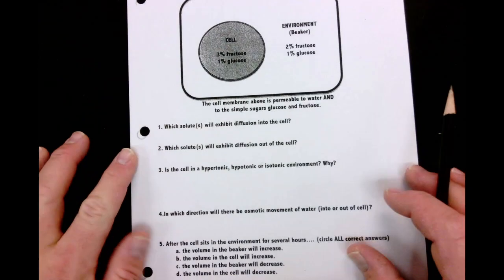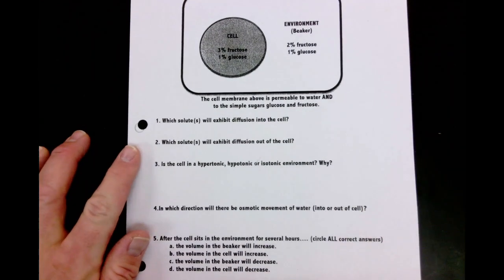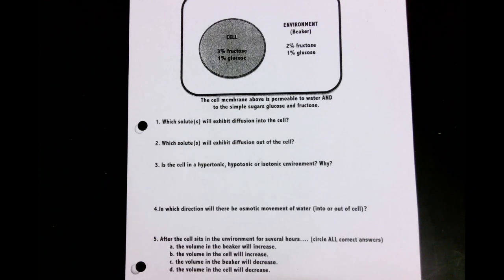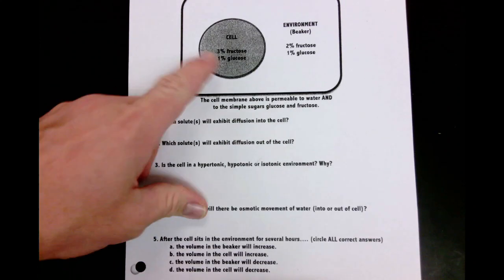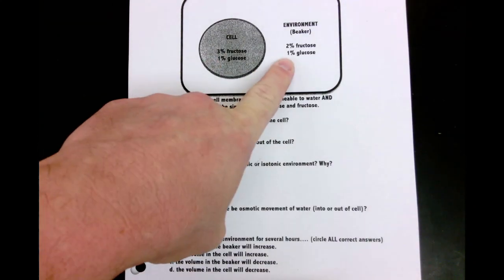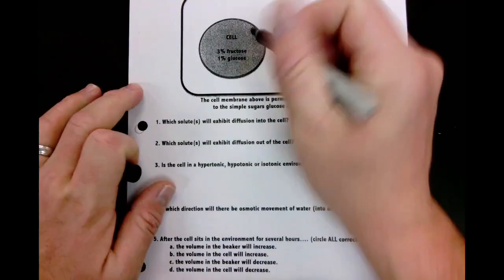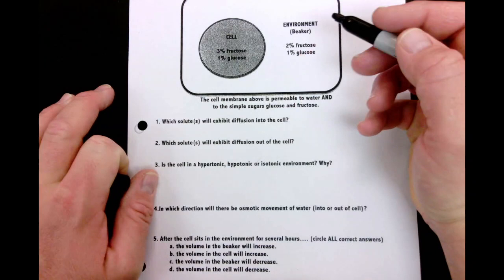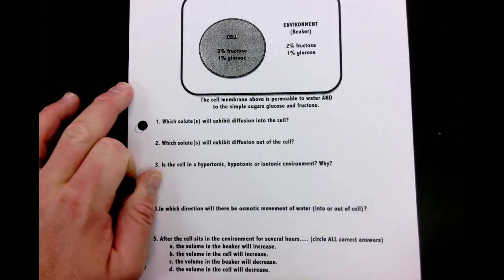Transport Puzzler One, Review